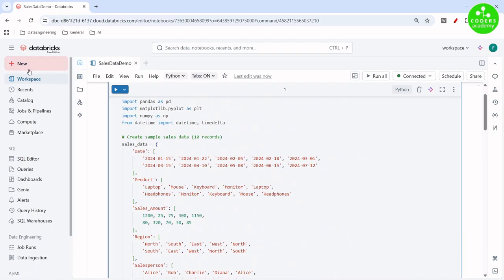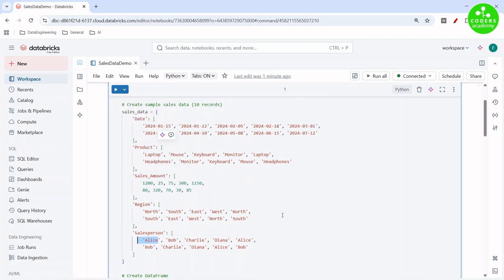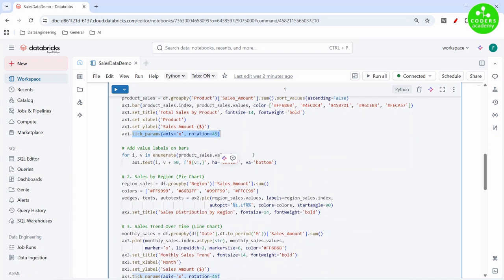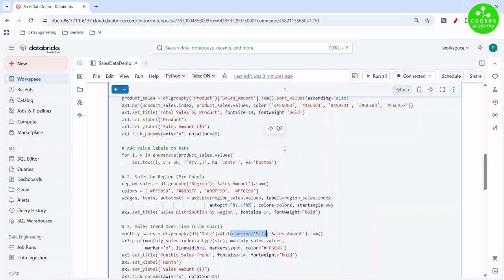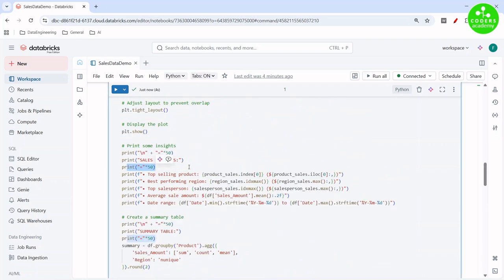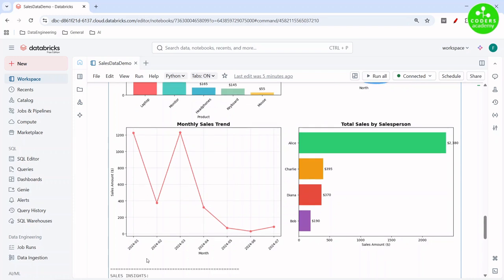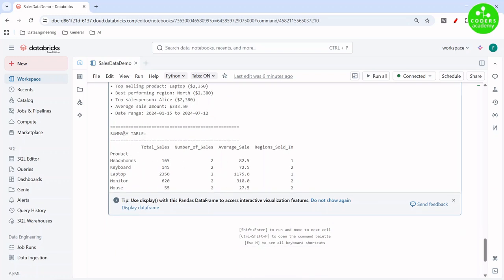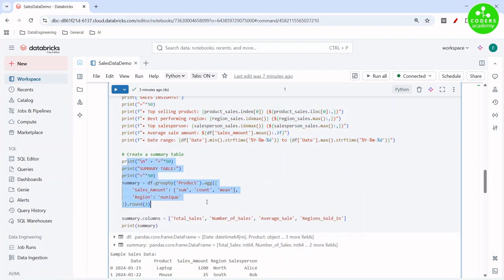How to Write your first Notebook in Databricks platform | Part 3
Questions Answered
How to use Databricks cloud platform
What is Databricks?
How to write first notebook in databricks
How to get started with databricks notebooks

Chapters
0:01 Introduction
0:45 Databricks tutorial: First Notebook: Sales data visualisation
4:25 Demo of databricks notebook
7:01 Revision of the databricks tutorial
7:46 Conclusion